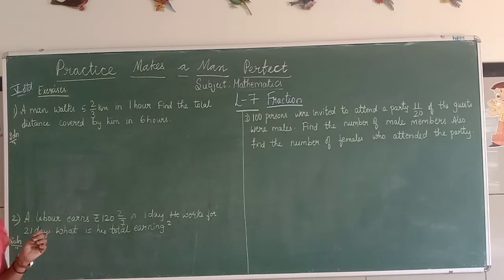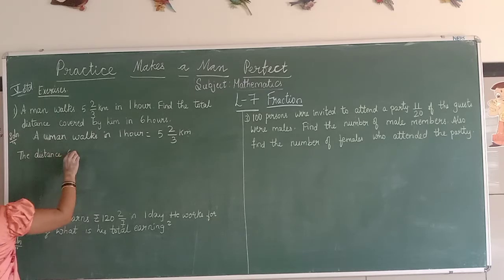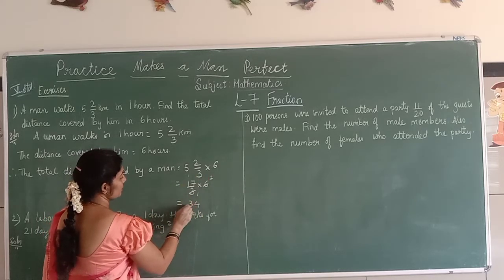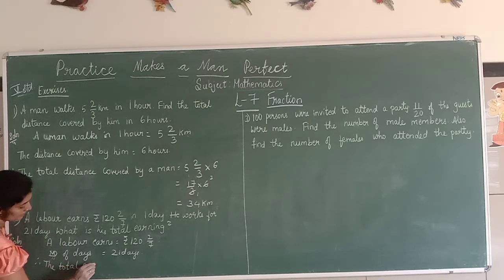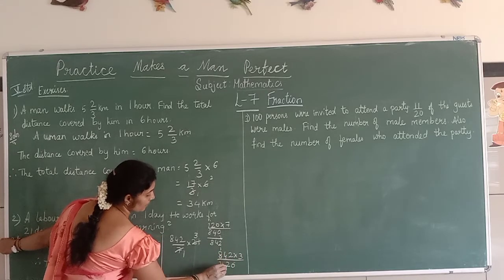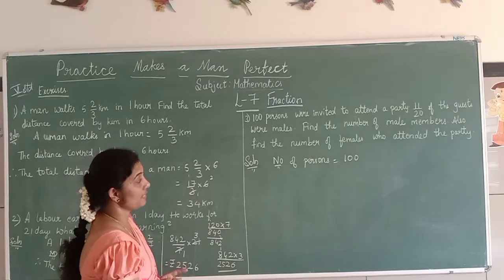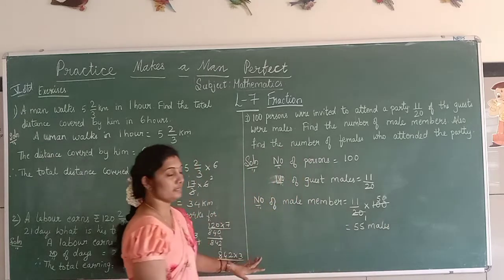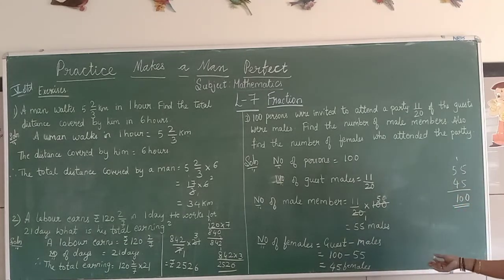5th std Math chapter 7 part 6